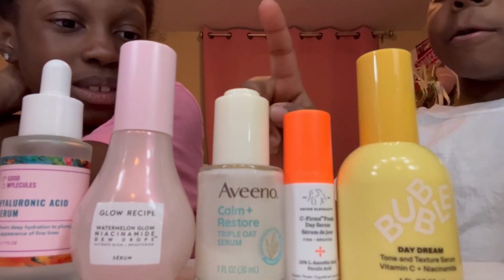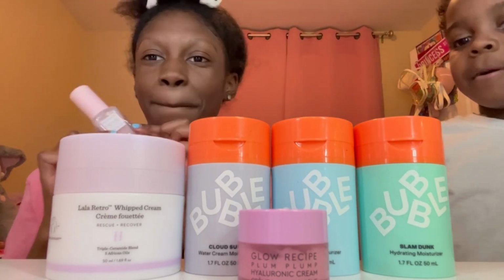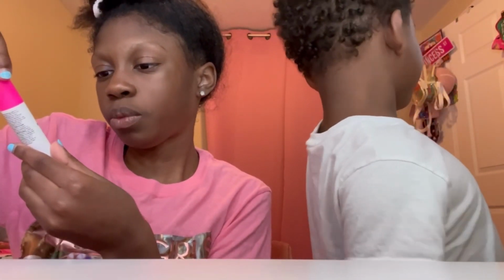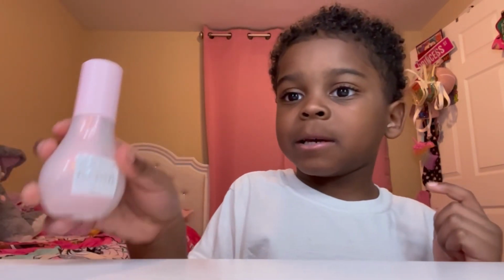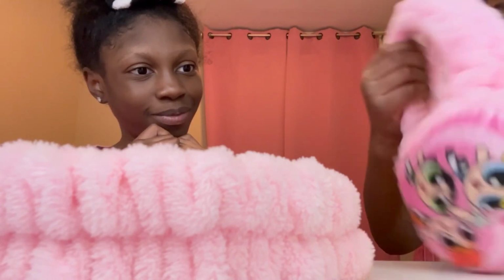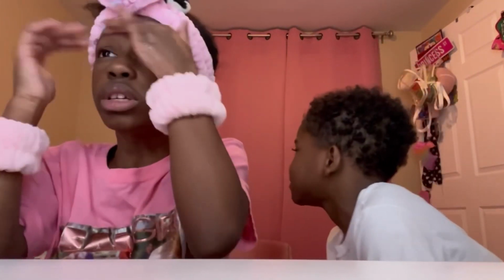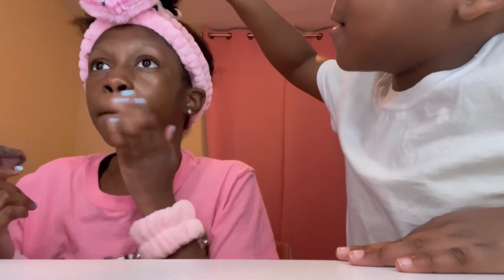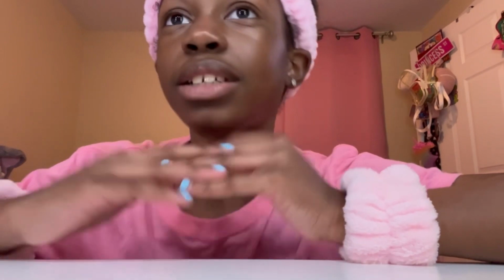MY LITTLE COUSIN PICKS MY ENTIRE SKINCARE ROUTINE😱